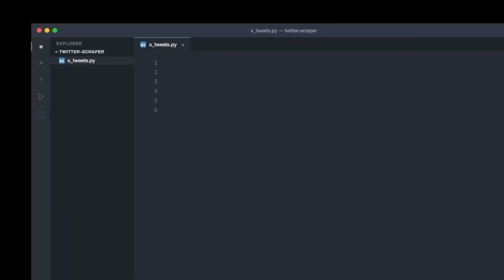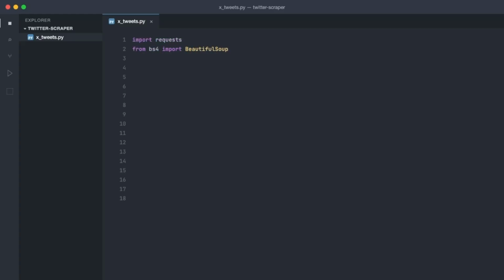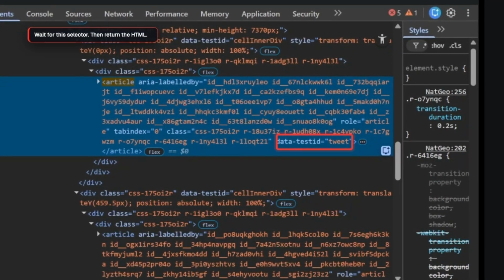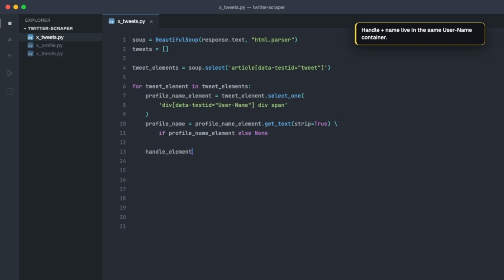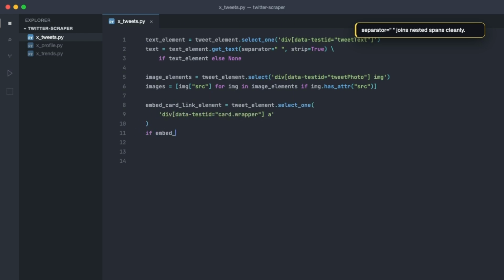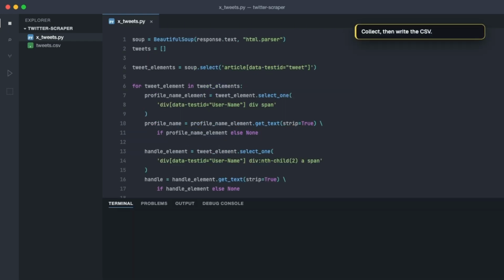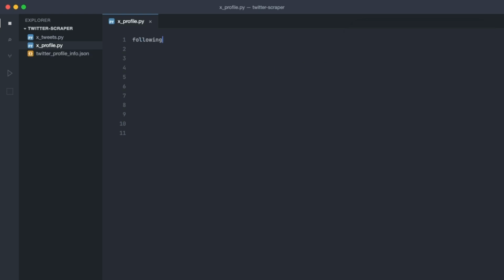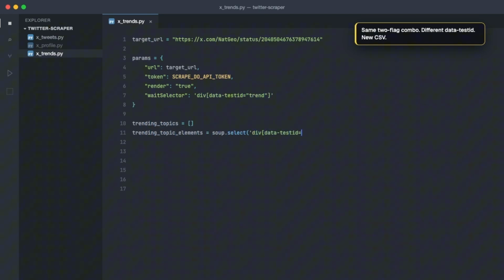How To Scrape X / Twitter? | X / Twitter Web Scraping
Start extract data from X / Twitter 👉🏻

Is the X API too expensive, or are you concerned they may become even more costly in the future or restrict access to essential data fields? Scraping Twitter is the practical alternative! Still, you may have already tried and been blocked by X’s anti-scraping measures…

In this detailed tutorial, you will learn everything you need to build an effective, scalable, production-ready Twitter scraper. This will be able to automatically retrieve Tweets, X profile information, and trending topics.

Follow the instructions below and become a Twitter scraping champion!